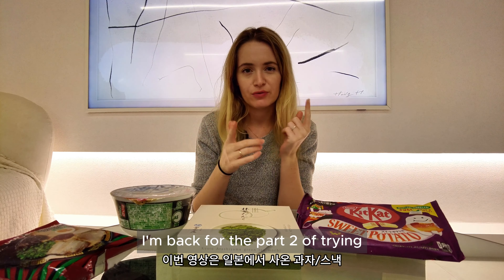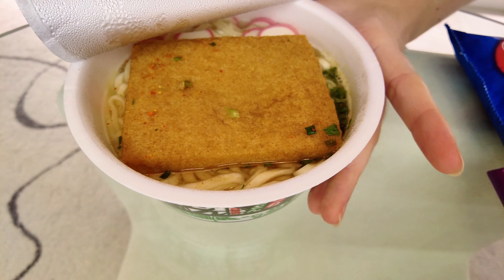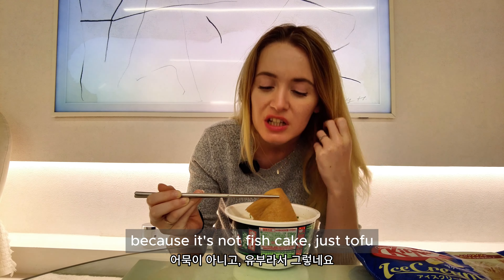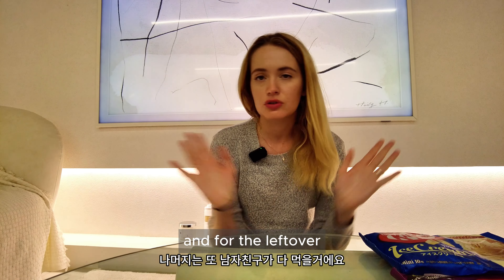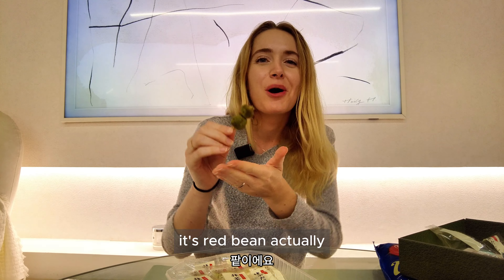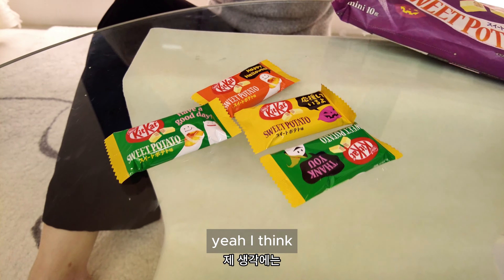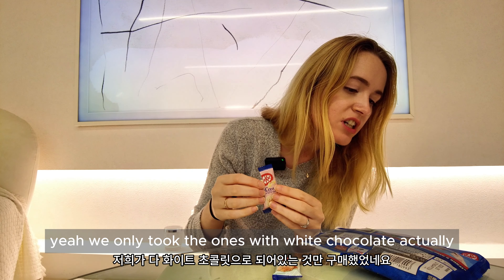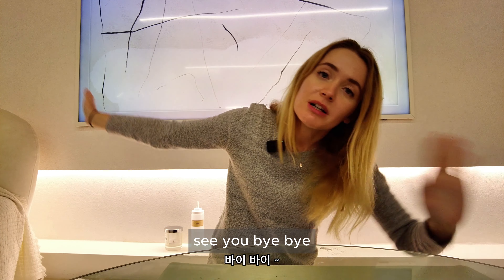What I bought in Japan (eat and review) part 2 | ramen and KitKat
Hello everyone!

Check out the part 2 of What I bought in Japan where I eat ramen and KitKat! 🇯🇵🍜

🎬 Gears
Camera for Vlog (Dji Pocket 2)
Camera for Shorts (iPhone 14 pro)